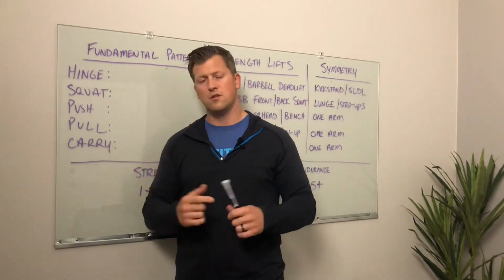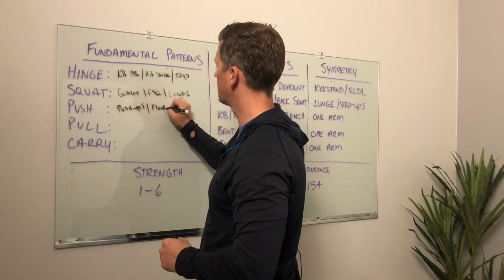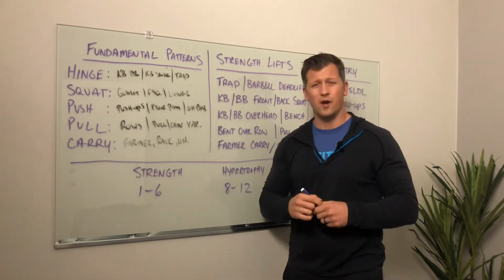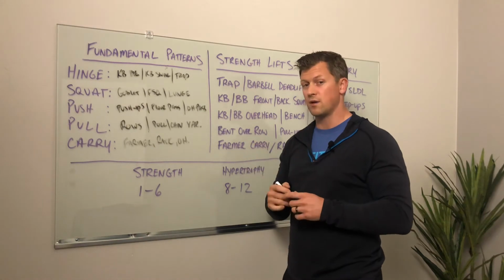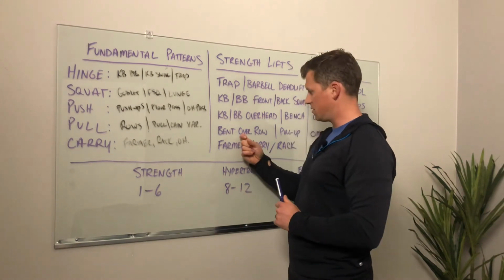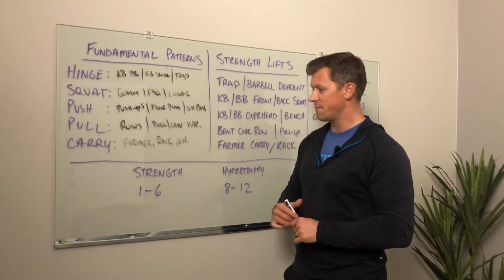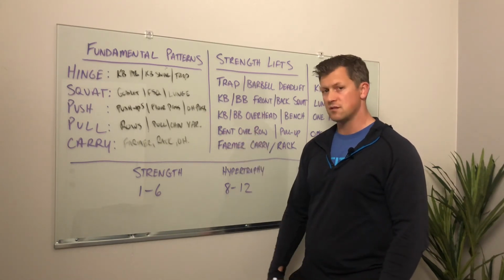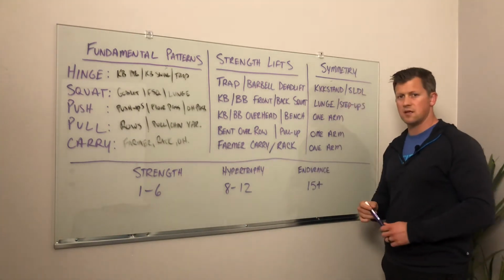How I Program Group Classes | Part 1